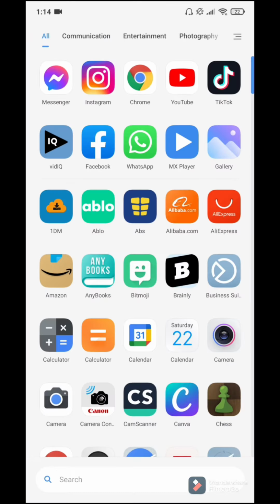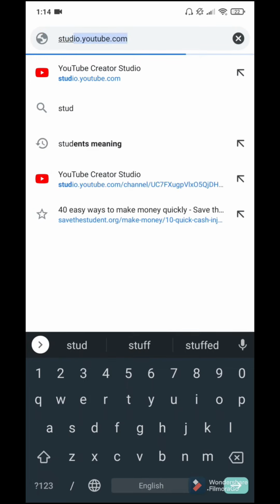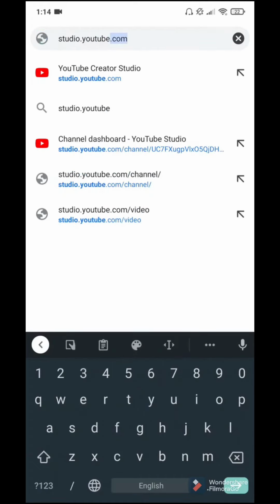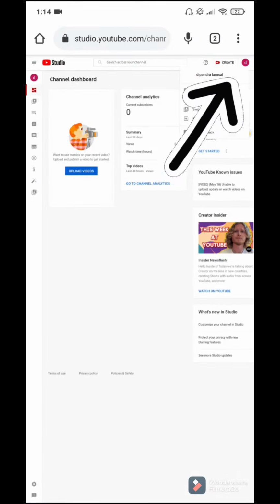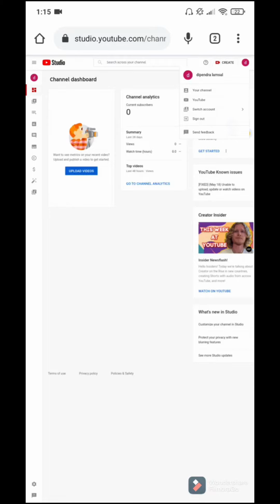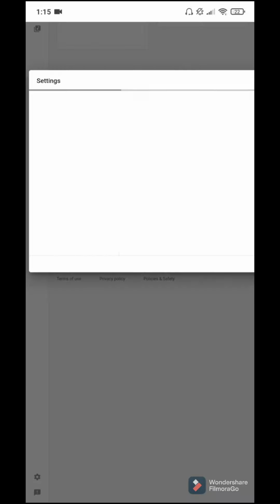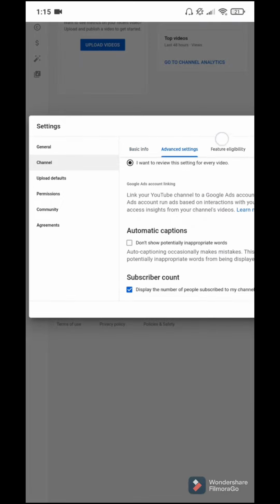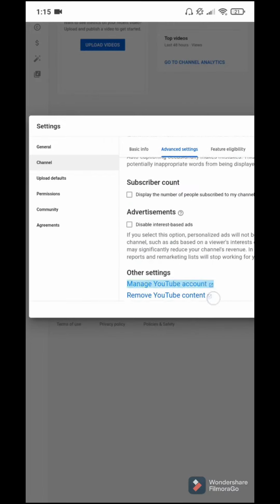Hide subscribers on YouTube 2021 - How to hide subscriber counts on YouTube using smartphone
This video is all about how to hide subscriber counts on youtube using smartphone. You will be able to hide your youtube subscriber details using your any android or ios smartphone. This is a easy tutorial and it will definitely help you to make your subscriber counts hidden from the public. It is the best way to hide subscribers on youtube in 2021.

Others videos for you
you may also like these videos of my channel

About Me and My Effort- Hi, I am dipendra lamsal and im a veterinary Doctor who loves tech and tutorials. You are heartily welcomed here in my youtube channel. I am so glad that you are here when i needed you the most.
I am so excited to get connected with you.
See you.

Special Message TO You: I want to tell you that i care about your valuable time that is why i have created this video so i could show you everything step by step to make it more easier for you

Thanks for sharing this valuable time and reading this description. I hope i had helped you with this video and i wish o be with you for for forever so why dont you give me a feedback too in the comment section and a sub to the channel so i could improve more in my lacking's.
Thank you so so so much. I cant grow this channel without your support.